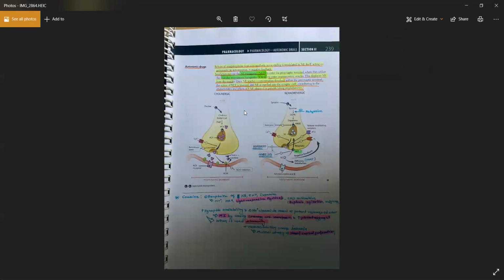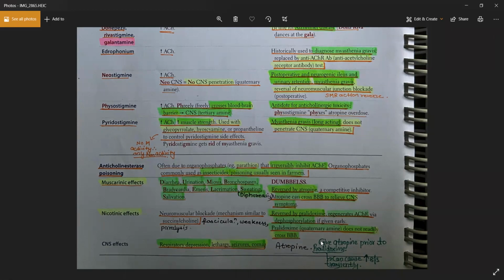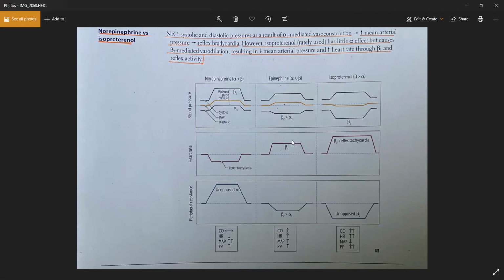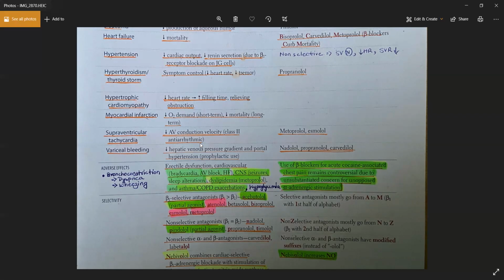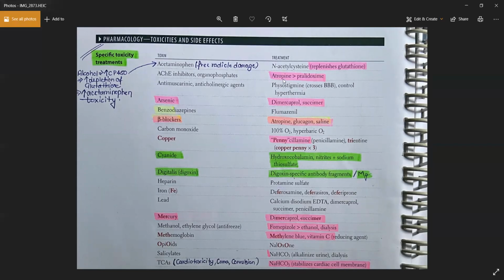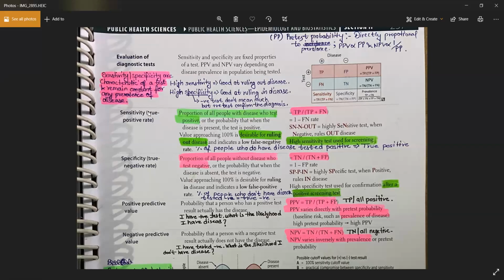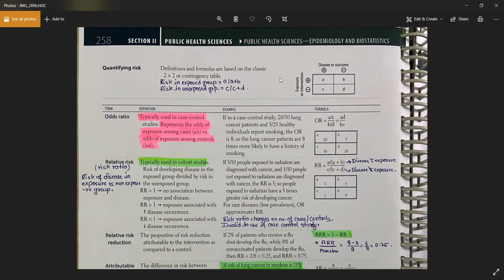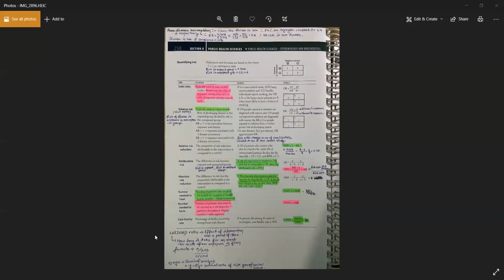3 🙂usmle fcpspart1 ✅mbbs